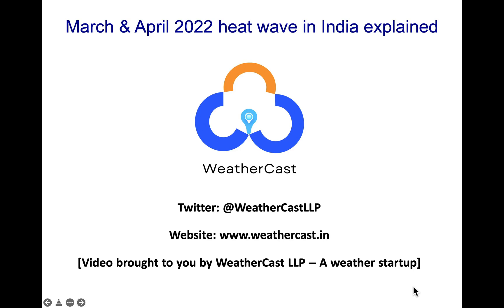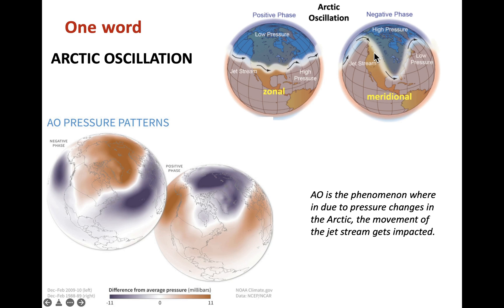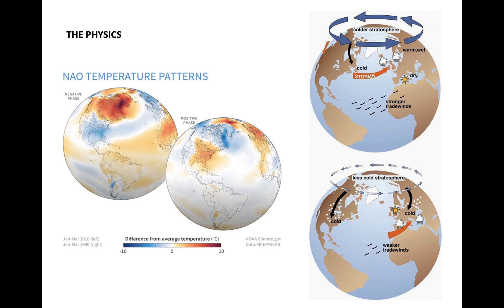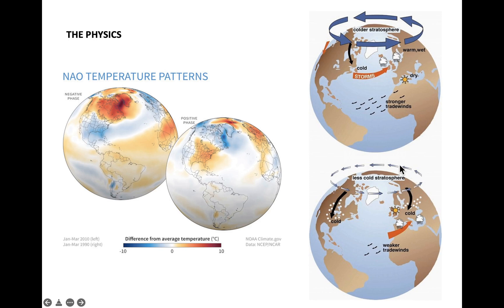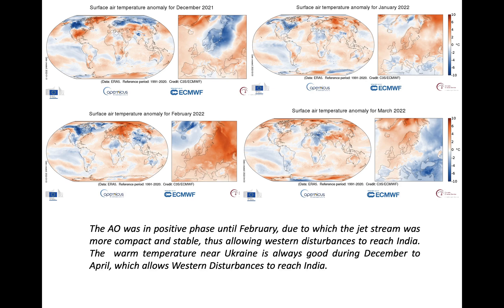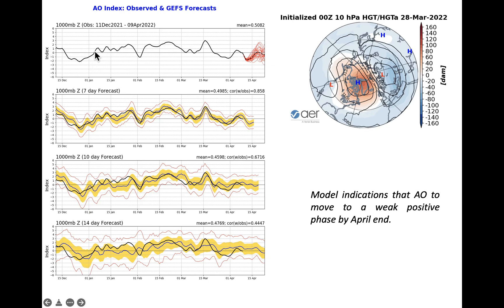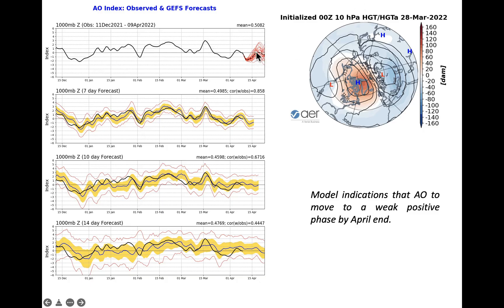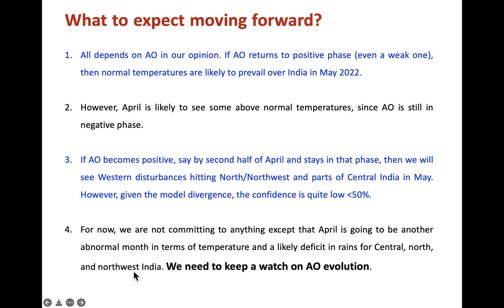March and April 2022 heat wave in India explained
The Arctic Oscillation (AO) is the most likely reason for the prolonged heat wave across India. Once the AO moves into a favourable phase, then we will see some relief most likely by end of April and start of May.